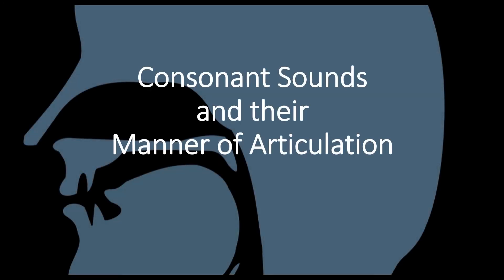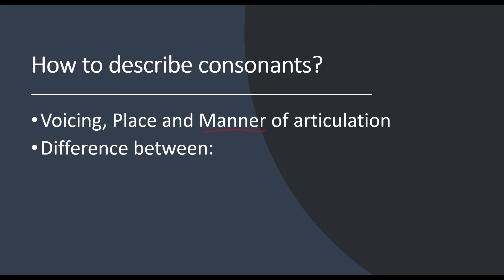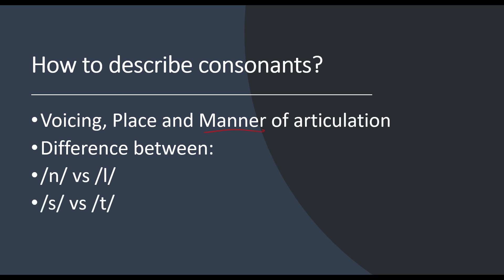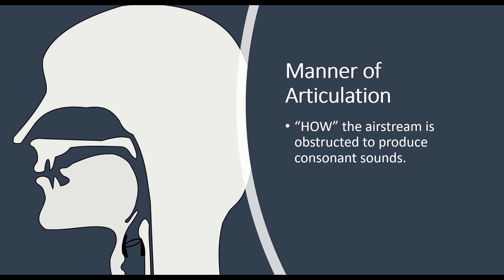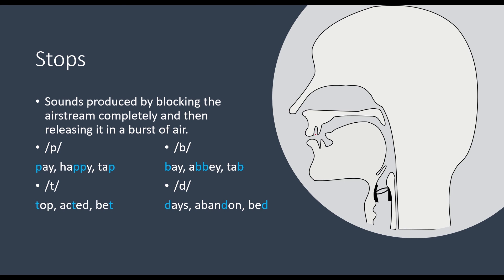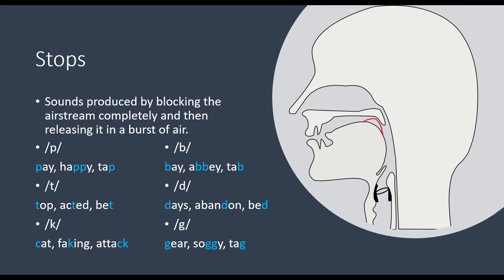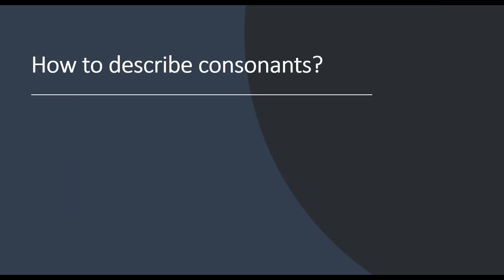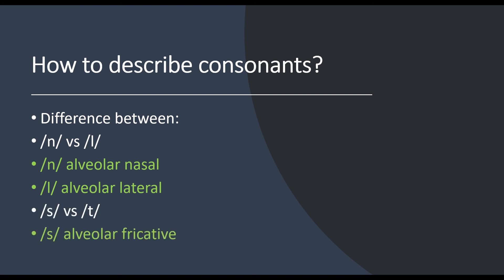Manner of Articulation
Manner of Articulation in the description of consonant sounds.